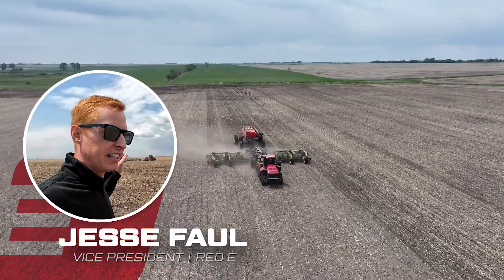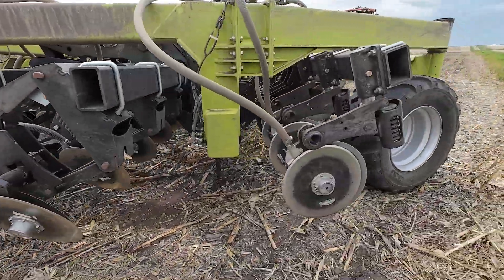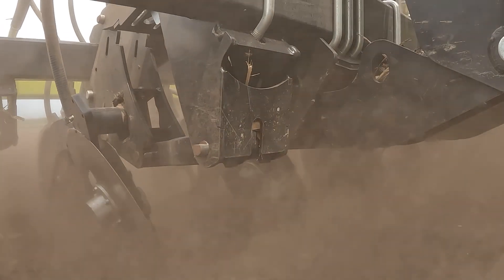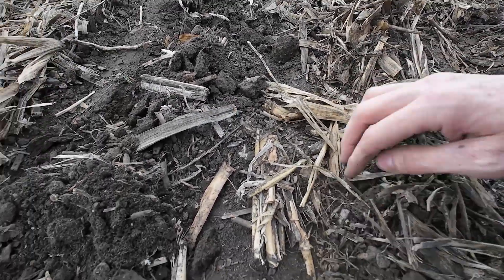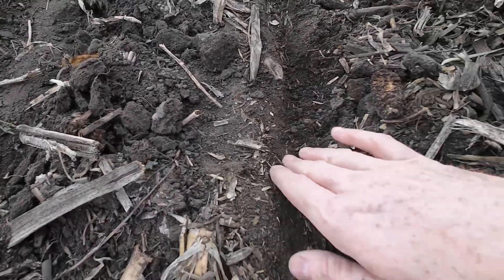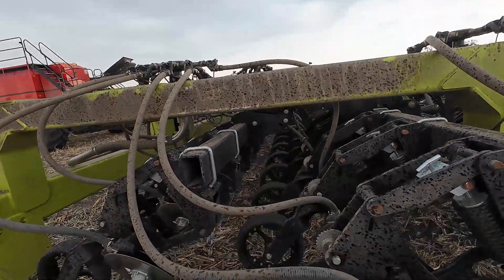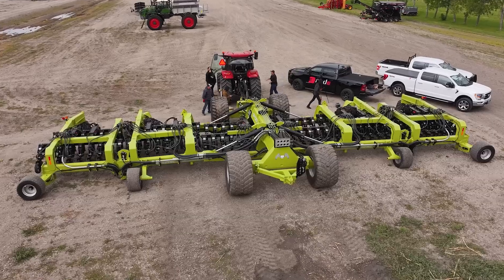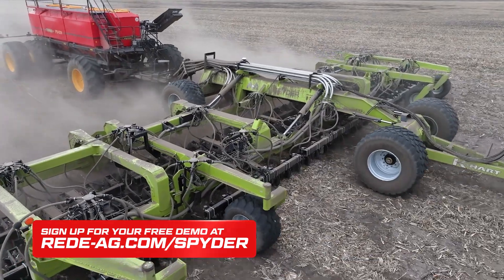How the Spyder Drill can lead to Greater Yields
See how the K-Hart Spyder Double-Disc Drill works! Its innovative design improves seed placement, minimizes soil disturbance, and helps you achieve consistent emergence across varying field conditions.

 SHOP OUR AG PRODUCTS:
🌐 RedE-Ag.com

0:00 - Intro
0:17 - Frame & Row Review
0:45 - Reducing Hairpinning
1:25 - Trash & Looking in the Furrow
2:19 - Double-Disc & Paralink Row Design
2:50 - Stainless Steel Tubes
3:12 - Steiger Green
3:34 - Book your free demo